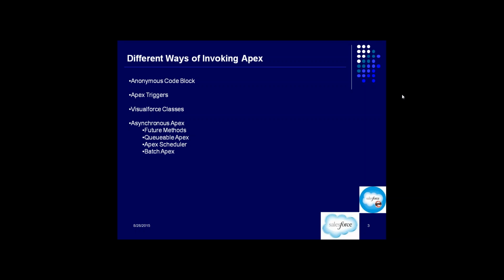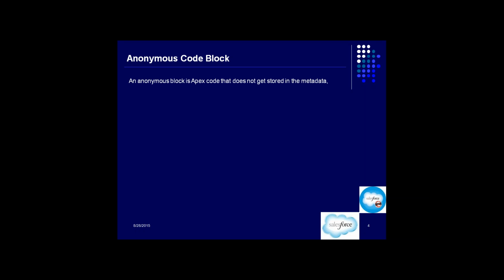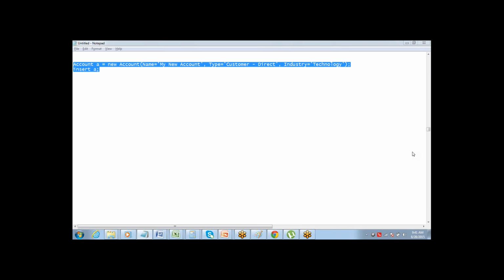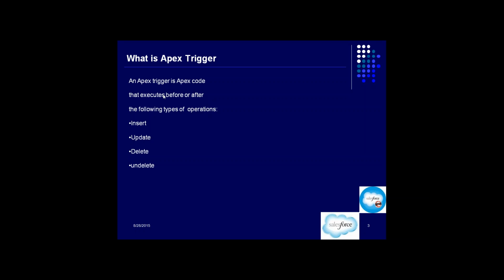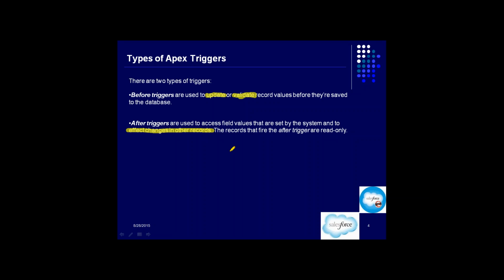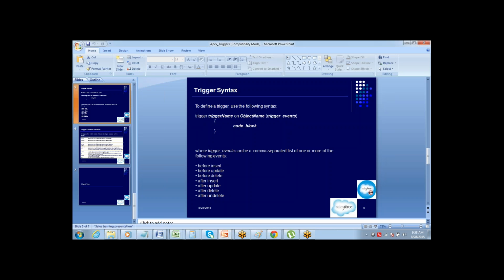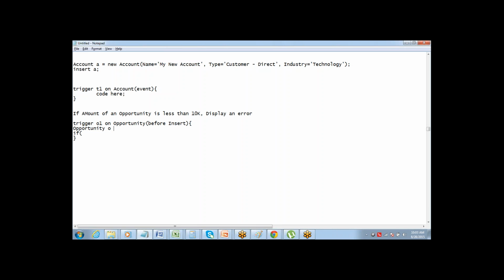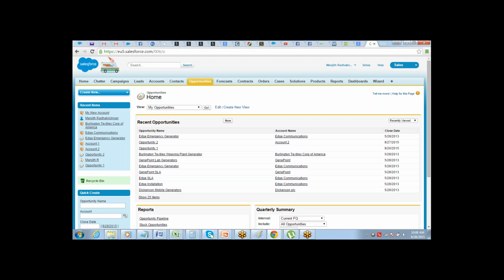Salesforce Training | Ways of Invoking Apex & Understanding Apex Triggers | by Jeet Singh